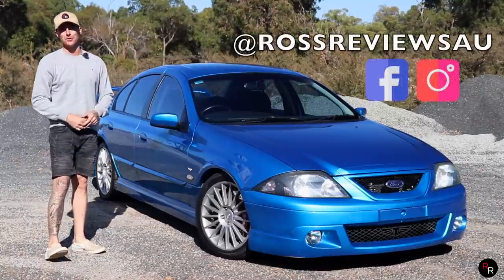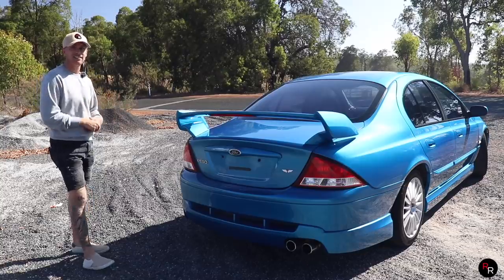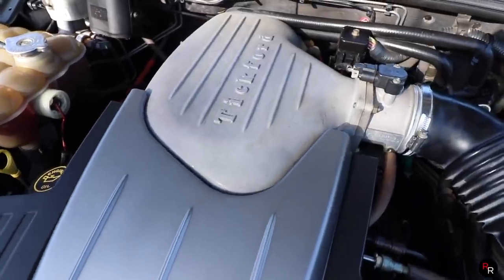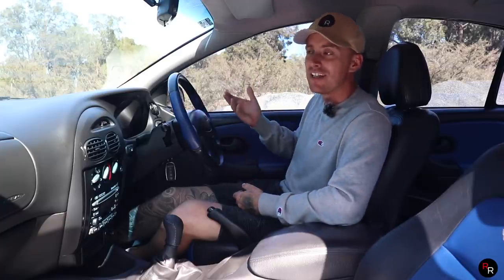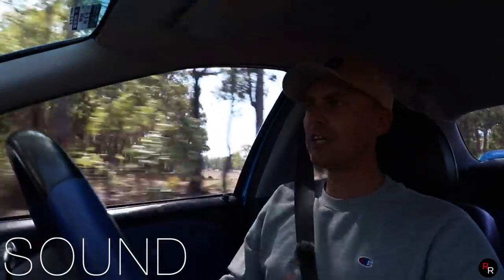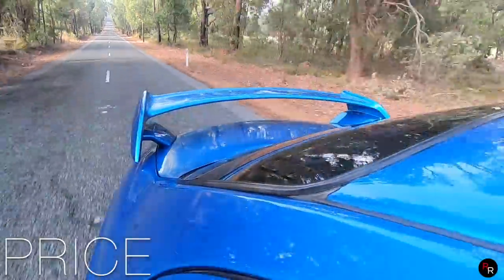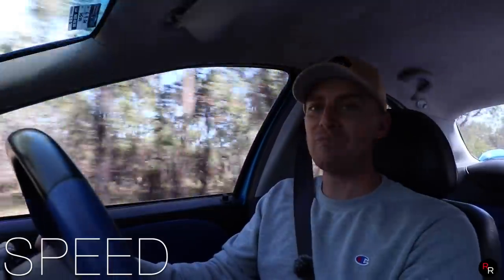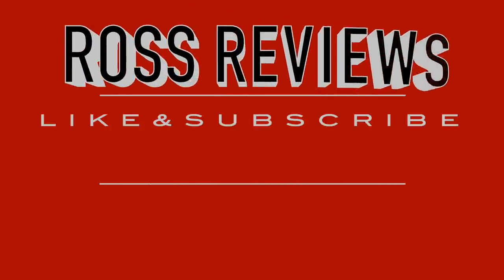The Tickford T3 TE50*🇦🇺 How The AU Should Have Always Looked!!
Welcome to another Episode of Ross Reviews AU the channel that shows off all things related to Australian cars!

On this weeks Video

I get to review one of Australia's most interesting cars.. this is a 2002 Tickford T3 TE50 and it's just about one of the coolest fords i've ever seen!
These cars really do look like no other! and i instantly fell in love with it as soon as i laid eyes on this car.. its very fun how the standard AU is known as the worst designed/looking Falcon out of all the generations.. but somehow tickford got the AU to look so good with this particular model :)
This also has the very Special Windsor Stroker V8 witch is all aussie designed and engineered! these typically had a standart 5.0L engine that came straight from america but to compete with HSV that was not going to be enough anymore so leave it to Tickford to rebuild and stroke out the Windsor to 5.6L!

This car really looks like it's straight of the V8 supercar line up and again i just absolutely love the style of this car.. at least on the outside haha

Huge thanks to the owner for allowing me to take his pride and joy out can't thank him enough and also to one of my subscribers for helping me organize this.. i really couldn't have done it without you m8.

Thanks again and will CYA! on that next video